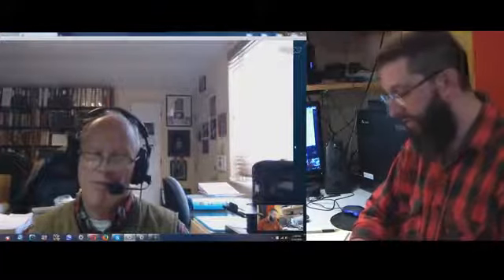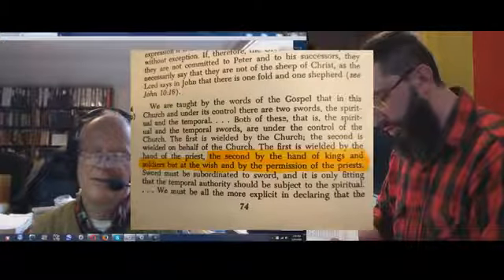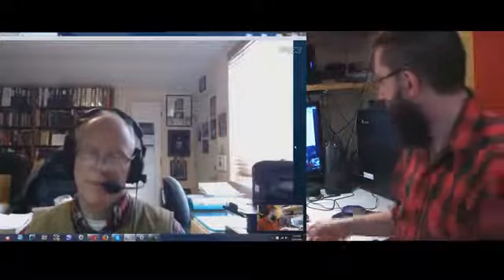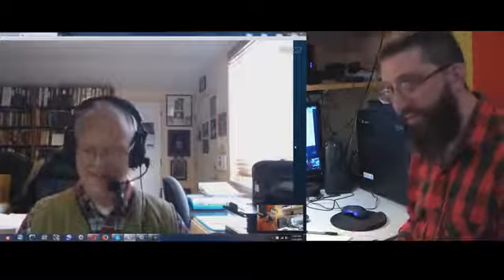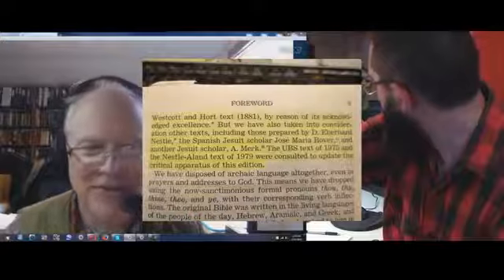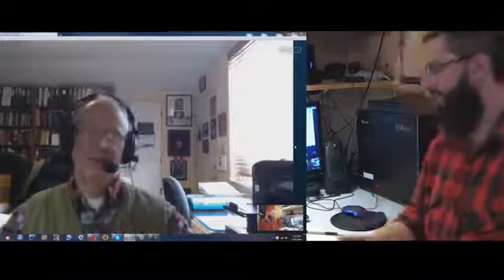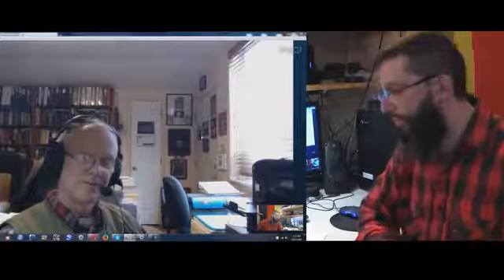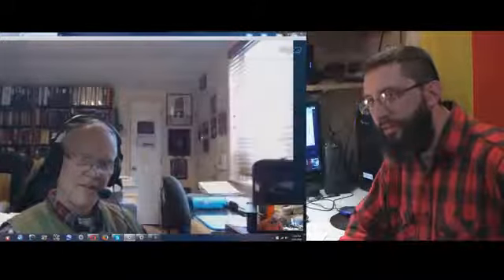" Eric Phelps And Bryan Denlinger On Jesuit Infiltration " a video by Bryan Denlinger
Original description by Bryan Denlinger :

I had the chance to speak to Eric Jon Phelps about the Jesuit order, and their tactics to infiltrate the King James Bible-believing movement.